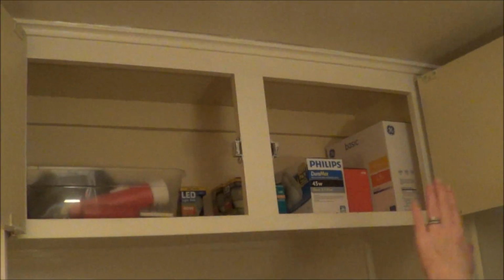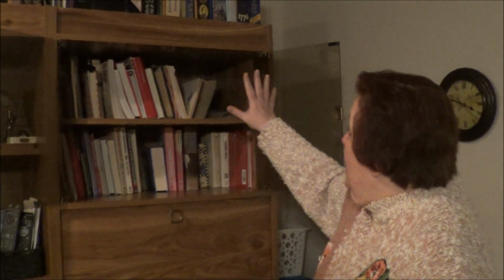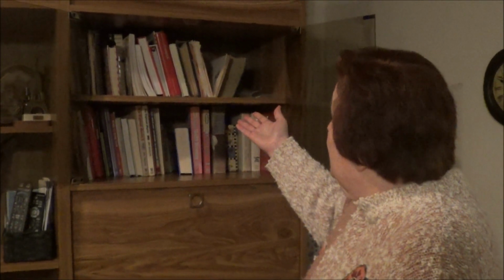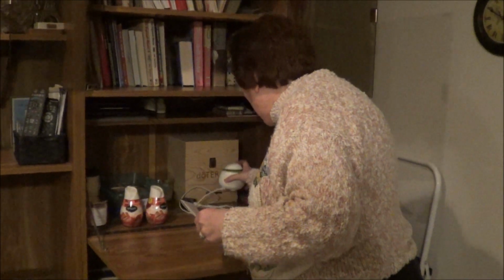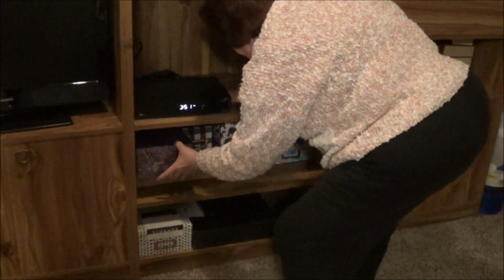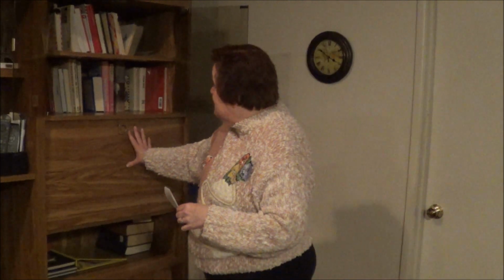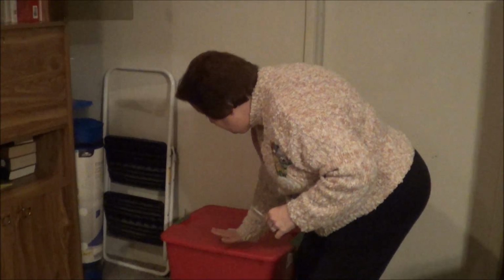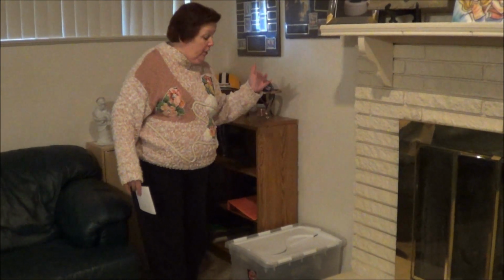Declutter With Me: Some Major Changes: You Won't Believe What I Got Rid Of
I have an Amazon store now! Many of the items are items I love.

If you click on the link and make a purchase I will receive a small percentage of that sale at NO extra charge to you. However, you are under no obligation to buy anything. I appreciate your continued support.